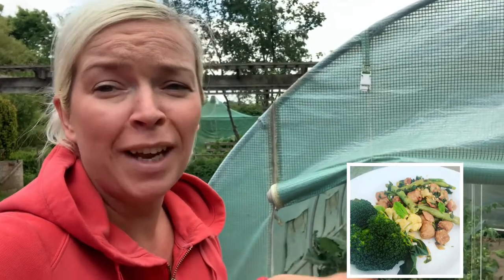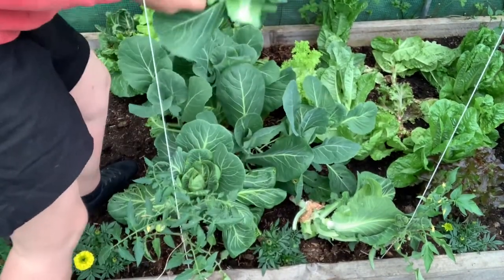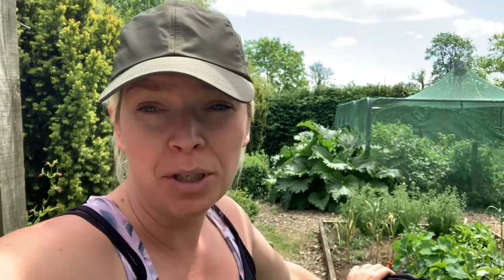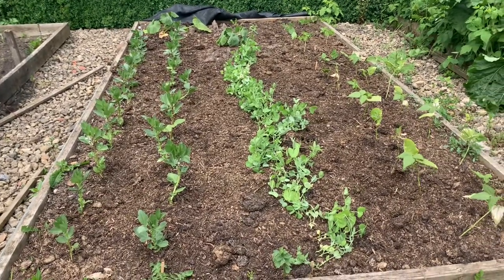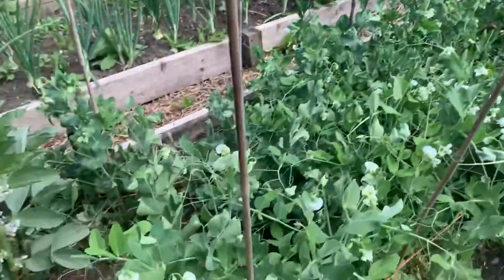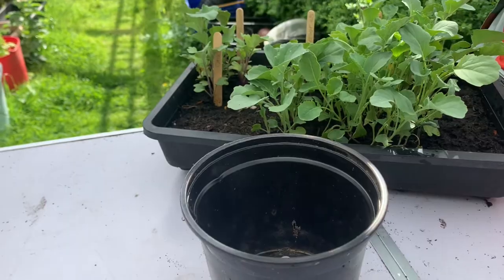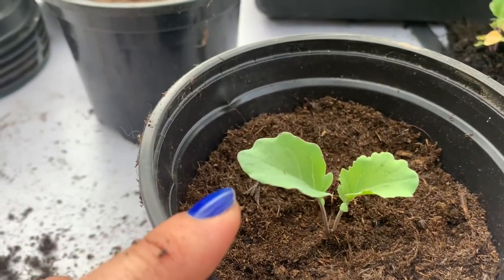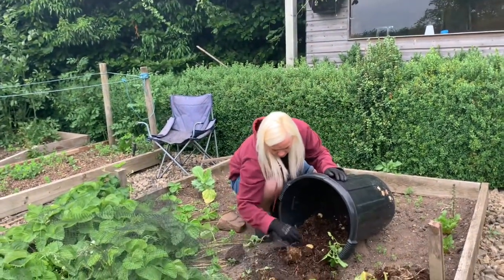Tales from the kitchen garden - Episode 1 - broccoli, tomatoes and a tonne of rhubarb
Welcome to the first episode of Tales from the Kitchen Garden.
In this episode, get a taster glimpse in to what we are harvesting from the Garden, what type of daily jobs we have on the go and how we "eat out".
Every week, I (Tracy) will be vlogging from the farmhouse Kitchen Garden, covering what we are sowing and growing, harvesting and preserving.  These episodes will run 52 weeks of the year,  showing all year round growing from the North East of England (zone 9a) and will be released on a Tuesday at 6pm GMT.
We grow for our family of 4 (not as a business) and the aim is to provide nutritious, seasonal food for the cook (also Tracy) all year round. Whether it is greenhouse, polytunnel, raised bed or in ground growing, I have it covered.

There will also be the usual smallholding content which we don't yet have us a schedule for, so let us know what you would like to see!

For more up to date info on what's happening on the smallholding follow us on -